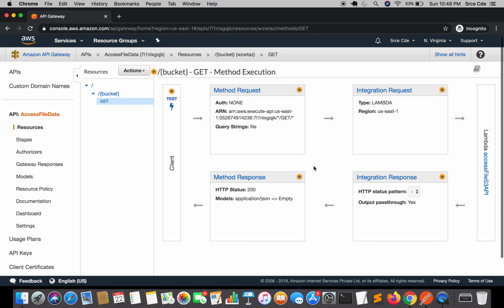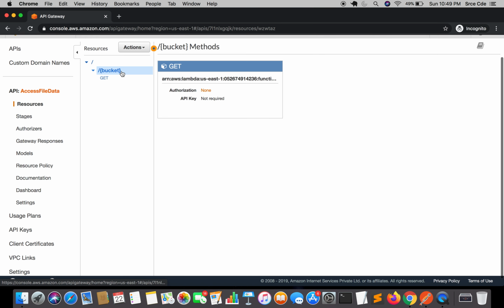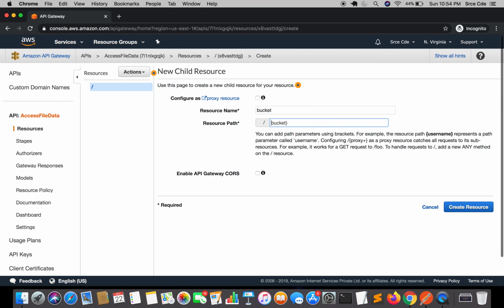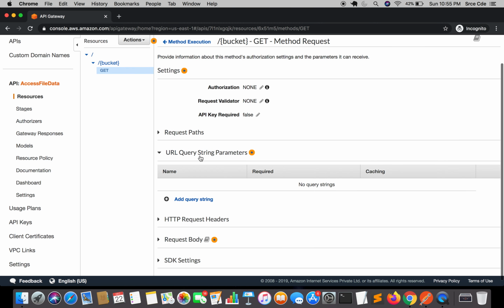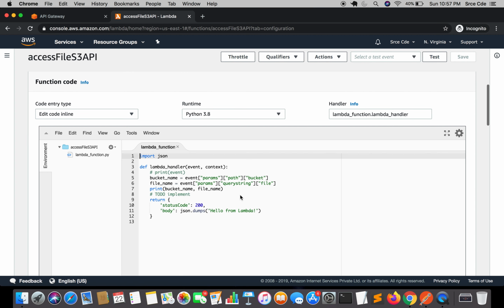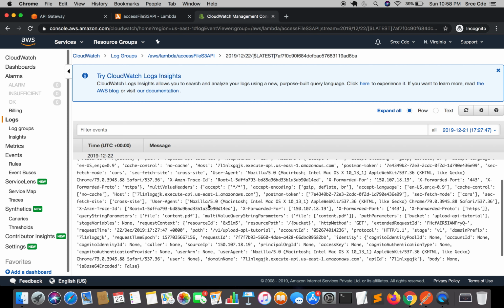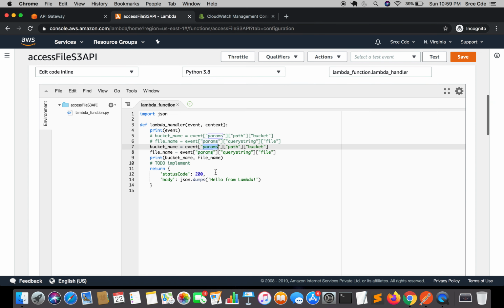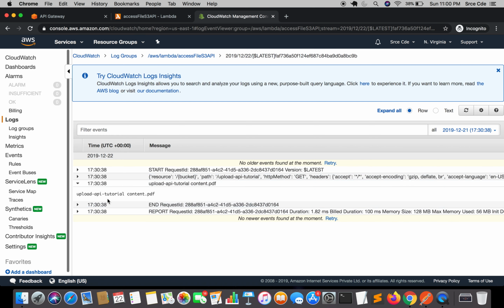How to pass query parameters and path parameters to lambda function - Amazon API Gateway p8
Welcome to part 8 of the tutorial series on Amazon API Gateway. In this tutorial, I have demonstrated how to pass path parameters to lambda function as well as query string parameters via GET method using API Gateway.